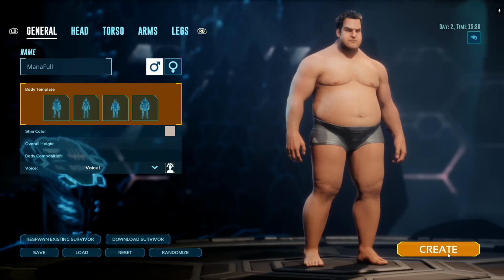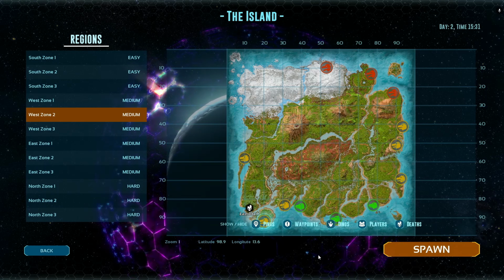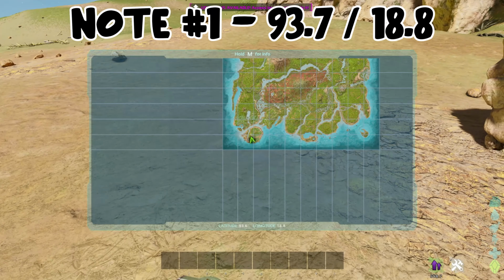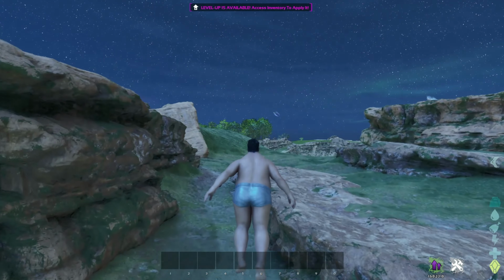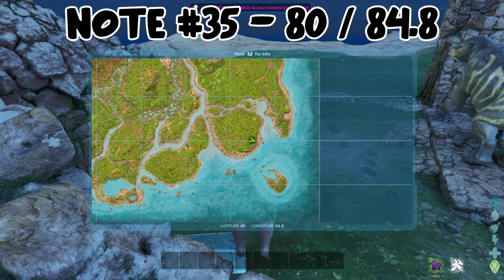Level Up Fast In Ark Survival Ascended! Note Run! | ManaFullGaming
Hey Everyone!

In this Video I show you how to do my note run with Coordinates! Enjoy!

Note Coordinates in order -
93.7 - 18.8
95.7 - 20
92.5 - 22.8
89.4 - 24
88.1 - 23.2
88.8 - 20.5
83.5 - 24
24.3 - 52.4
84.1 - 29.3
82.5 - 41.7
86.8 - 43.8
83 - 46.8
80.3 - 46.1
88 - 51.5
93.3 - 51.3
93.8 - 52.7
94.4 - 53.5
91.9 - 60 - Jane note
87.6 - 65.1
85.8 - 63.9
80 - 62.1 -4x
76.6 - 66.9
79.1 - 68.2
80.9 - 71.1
85 - 70
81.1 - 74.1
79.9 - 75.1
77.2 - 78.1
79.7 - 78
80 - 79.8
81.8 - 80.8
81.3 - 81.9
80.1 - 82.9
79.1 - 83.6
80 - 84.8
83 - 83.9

Tags: reaction video banned ark official pve pvp ase asa ark 2 ark survival ascended evolved aberration extinction ragnarok the center rat hole mesh location small tribes ark mod modded ark additions community crunch breeding mutations mana full gaming manafullgaming best dinos tames 100 days lets play community crunch 431 exrtra life donate donation ark meme funny note run level up fast